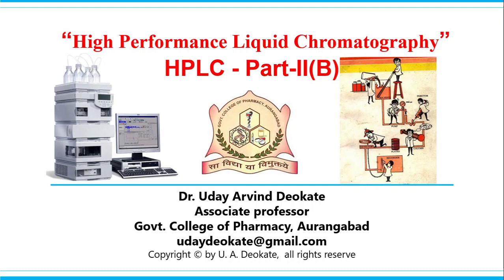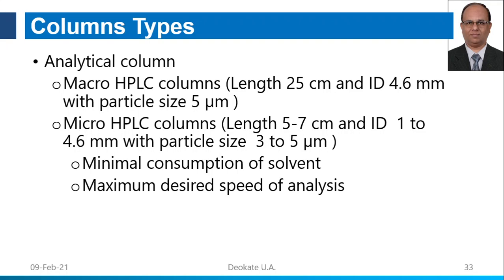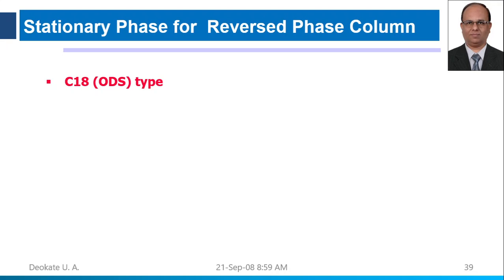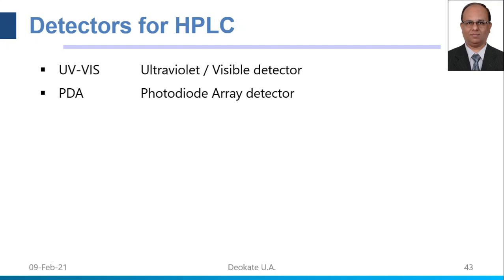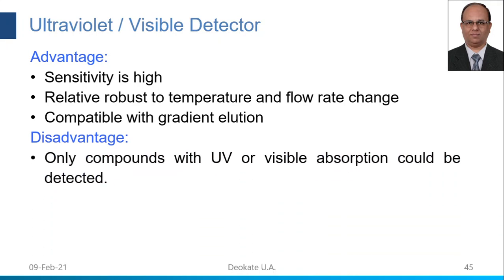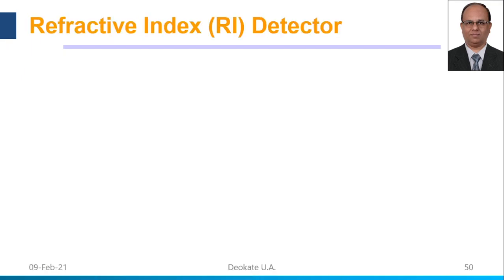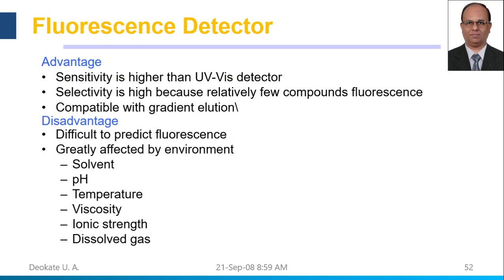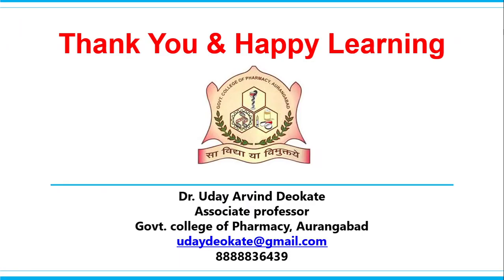HPLC PART II (B) Uday Arvind Deokate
We will learn the basic instrumentation of HPLC in this video Part-ii B